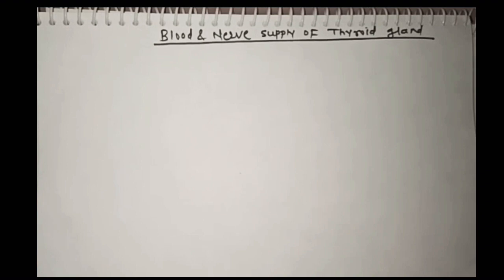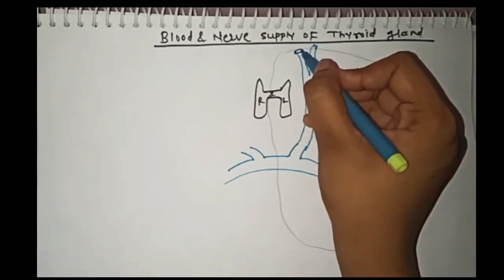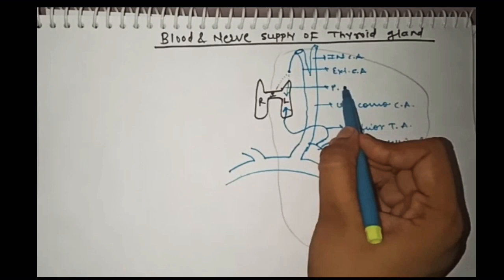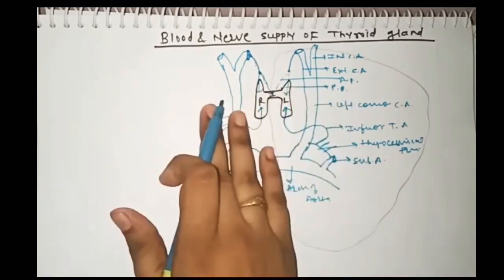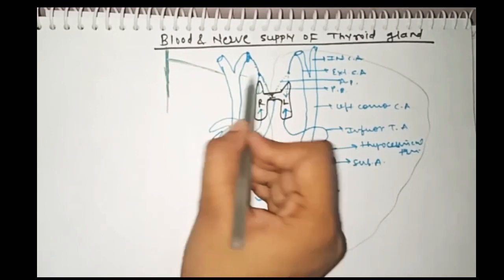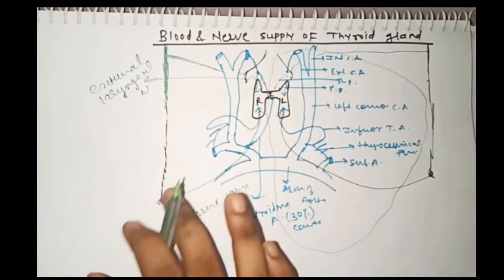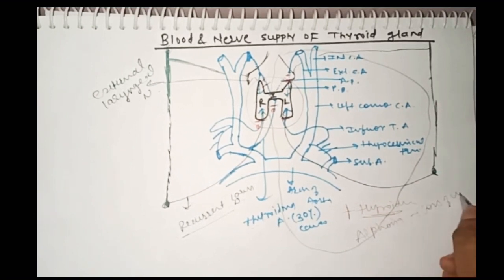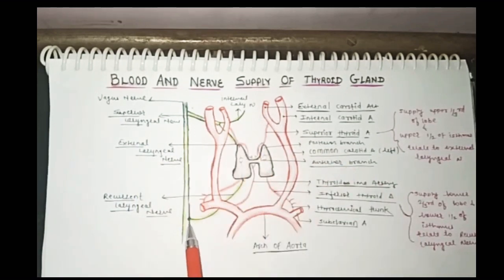Blood and Nerve supply of Thyroid Gland | ASHVINI PATHRIKAR | MedIncent | No.6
Topic :- Blood and nerve supply of Thyroid gland
Presented by :- ASHWINI PATHRIKAR
College :- Govt Dental College (GDC), Nagpur

Our channel "OxySpire" in association with Jaypee Publications presents "MedIncent"-A teaching competition for medical students.
So students, buckle up, It’s time to show your teaching talents and the best ones will be getting prizes!
If you want to participate
Or what's app/ Telegram - 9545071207